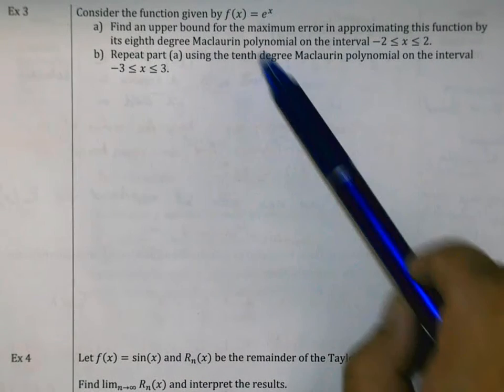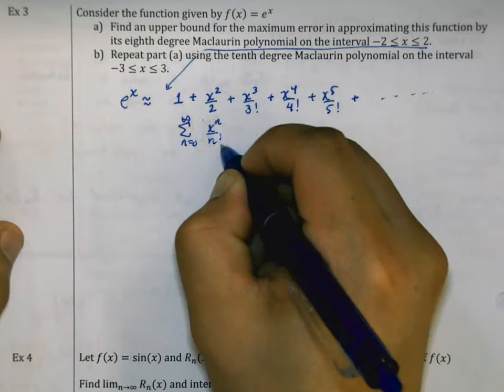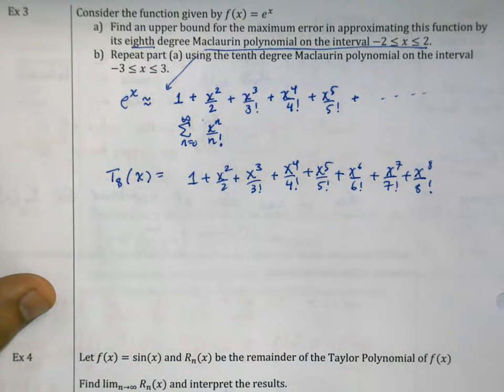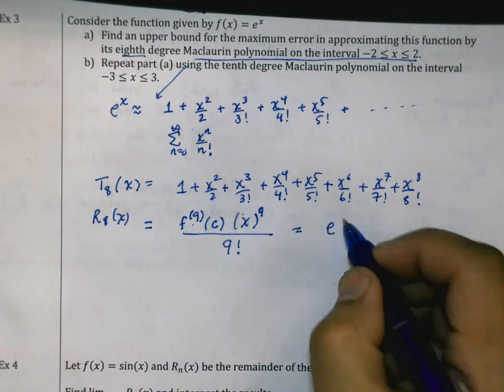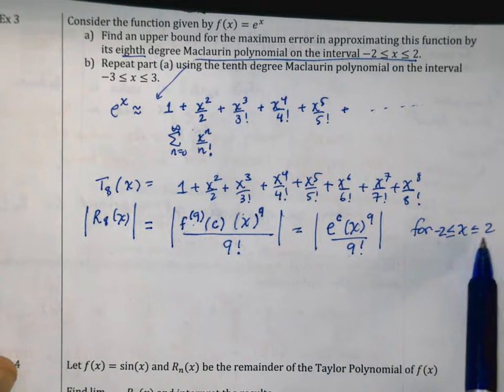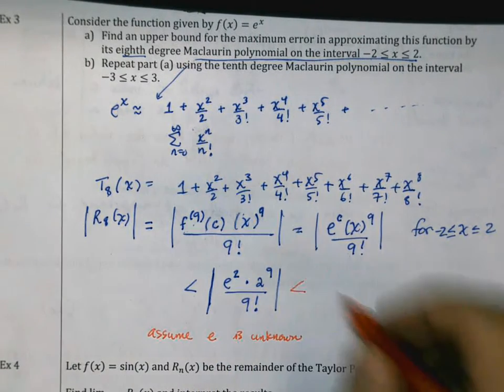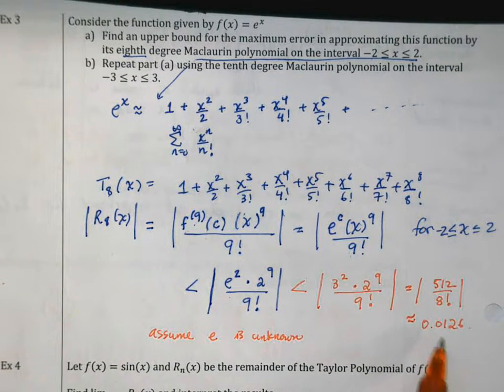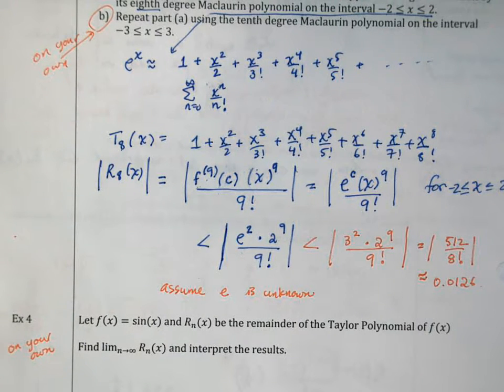Lagrange Error Bound with e^x